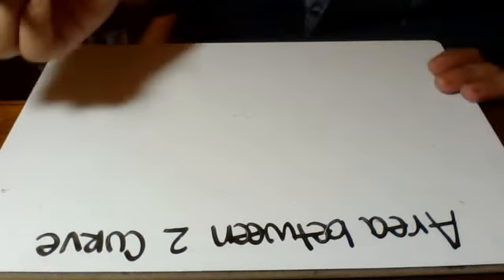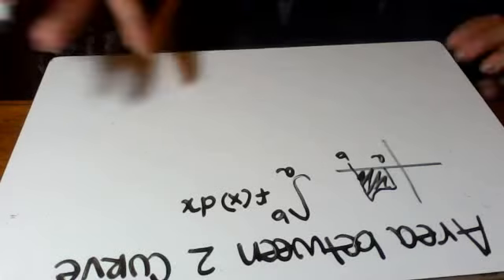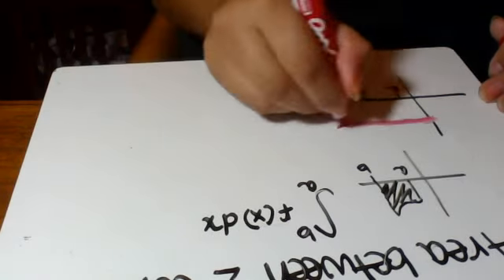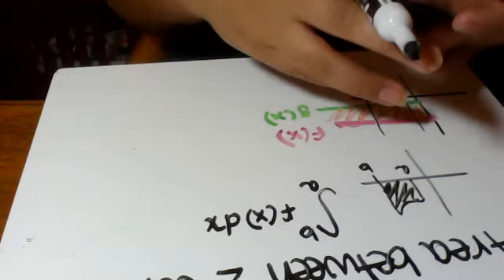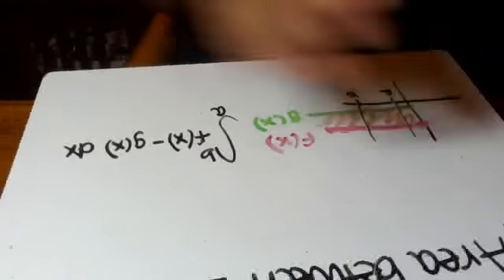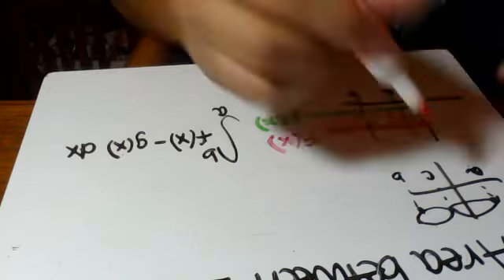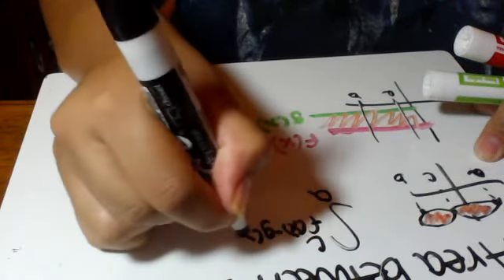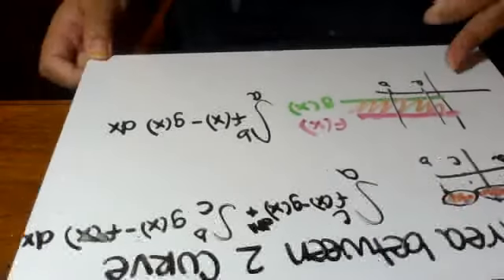JTT Math Easier : Area between 2 curves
Introduction to area between 2 curves